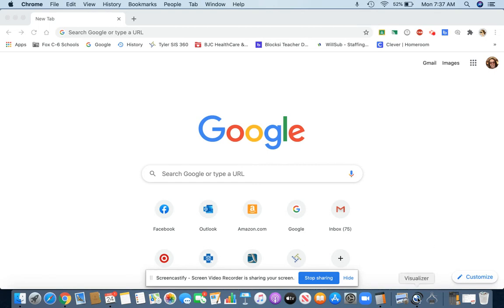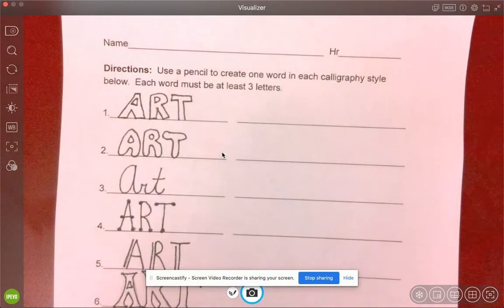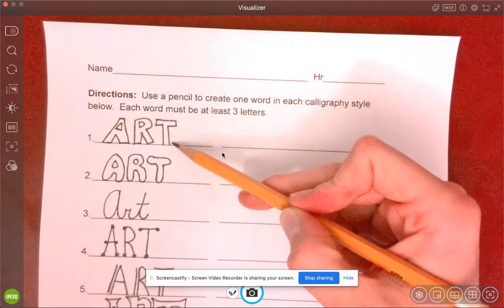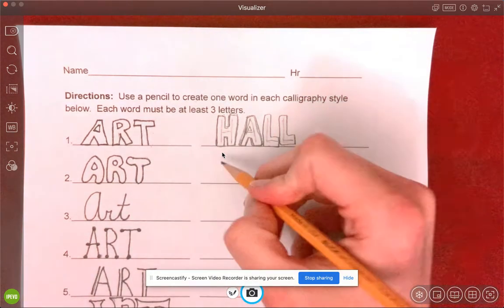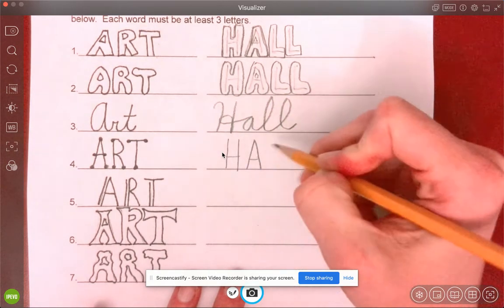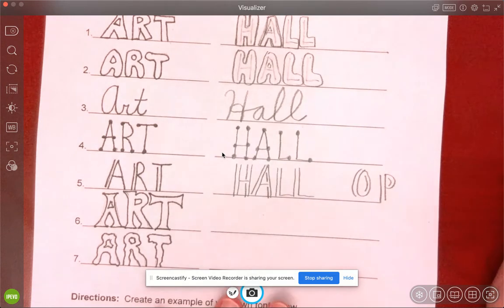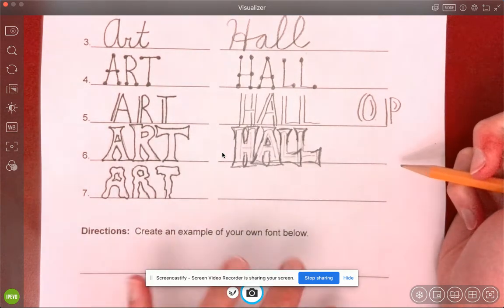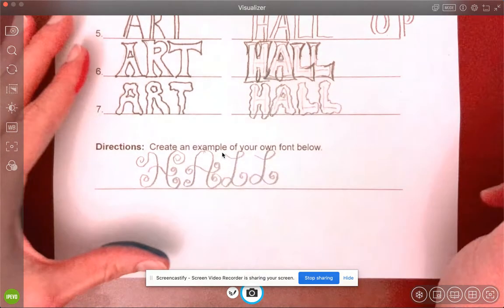Calligraphy Worksheet Demonstration